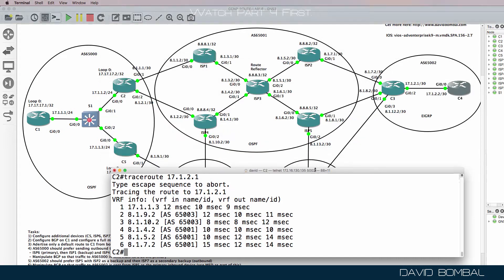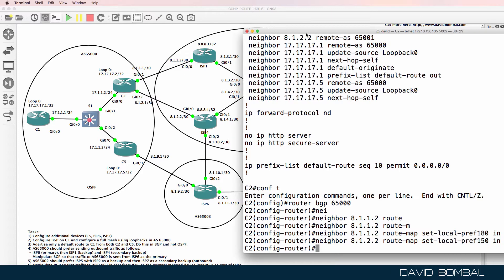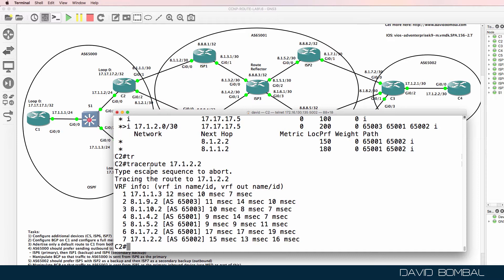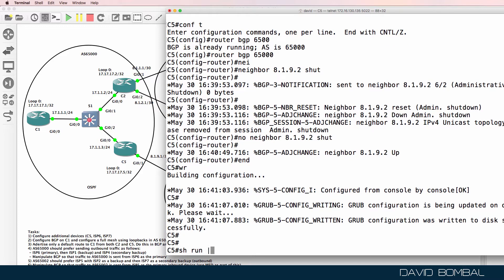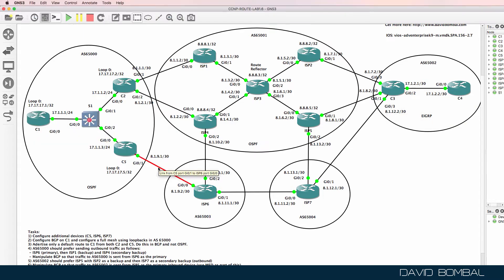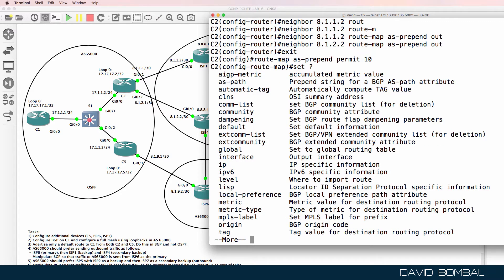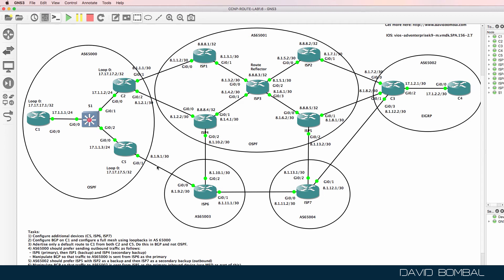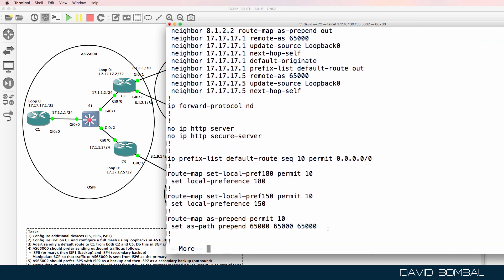CCNP Large Scale BGP: Route-maps, AS path prepending: GNS3 CCNP Lab 1.6: Answers Part 5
BGP Route Map Next Hop Self
The BGP Route Map Next Hop Self feature provides a way to override the settings for bgp next-hop unchanged and bgp next-hop unchanged allpath selectively. These settings are global for an address family. For some routes this may not be appropriate. For example, static routes may need to be redistributed with a next hop of self, but connected routes and routes learned via Interior Border Gateway Protocol (IBGP) or Exterior Border Gateway Protocol (EBGP) may continue to be redistributed with an unchanged next hop.

The BGP route map next hop self functionality modifies the existing route map infrastructure to configure a new ip next-hop self setting, which overrides the bgp next-hop unchanged and bgp next-hop unchanged allpaths settings.

The ip next-hop self setting is applicable only to VPNv4 and VPNv6 address families. Routes distributed by protocols other than BGP are not affected.

You configure a new bgp route-map priority setting to inform BGP that the route map will take priority over the settings for bgp next-hop unchanged and bgp next-hop unchanged allpath. The bgp route-map priority setting only impacts BGP. The bgp route-map priority setting has no impact unless you configure the bgp next-hop unchanged or bgp next-hop unchanged allpaths settings.

Route Filtering and Manipulation
Route filtering is a method for selectively identifying routes that are advertised or received from neighbor routers. Route filtering may be used to manipulate traffic flows, reduce memory utilization, or to improve security. For example, it is common for ISPs to deploy route filters on BGP peerings to customers. Ensuring that only the customer routes are allowed over the peering link prevents the customer from accidentally becoming a transit AS on the Internet. Filtering of routes within BGP is accomplished with filter-lists, prefix-lists, or route-maps on IOS and NX-OS devices.

default-information originate (OSPF)
To generate a default external route into an Open Shortest Path First (OSPF) routing domain, use the default-information originate command. To disable this feature, use the no form of this command.

default-information originate [ always ] [ route-map map-name ]

no default-information originate [ always ] [ route-map map-name ]

Border Gateway Protocol (BGP) is a standardized exterior gateway protocol designed to exchange routing and reachability information among autonomous systems (AS) on the Internet. The protocol is classified as a path vector protocol. The Border Gateway Protocol makes routing decisions based on paths, network policies, or rule-sets configured by a network administrator and is involved in making core routing decisions.

BGP neighbors, called peers, are established by manual configuration between routers to create a TCP session on port 179. A BGP speaker sends 19-byte keep-alive messages every 60 seconds to maintain the connection. Among routing protocols, BGP is unique in using TCP as its transport protocol.